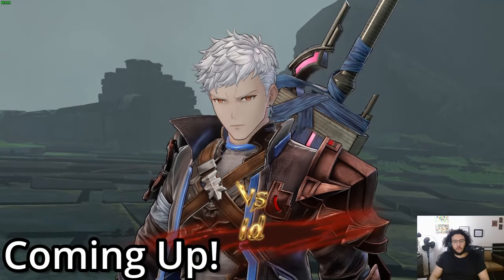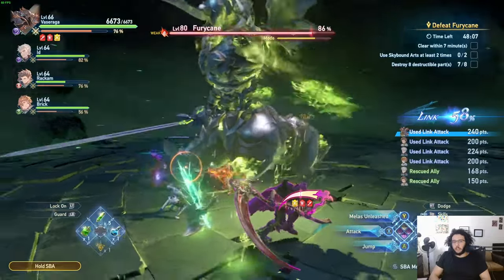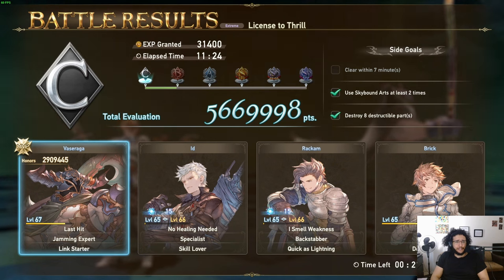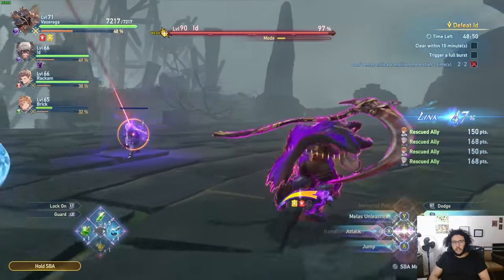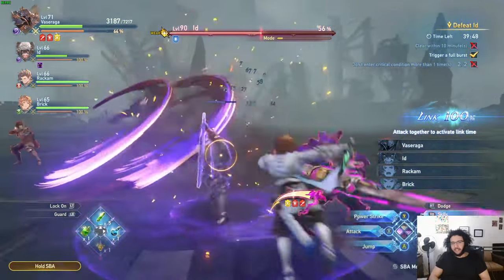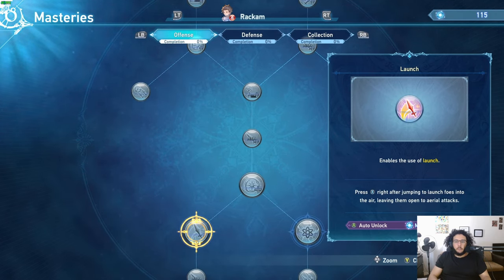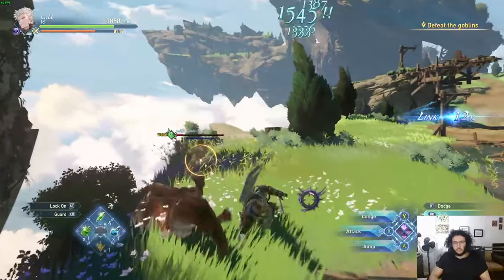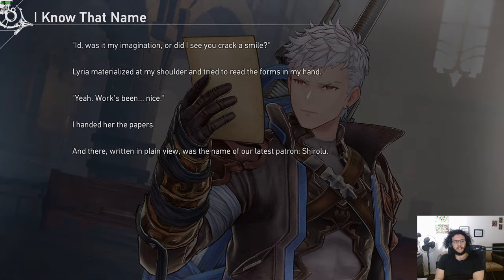EXTREME Difficulty Is A WALL! | Granblue Fantasy Relink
Surely this is not the start of a long line of gear checks :D